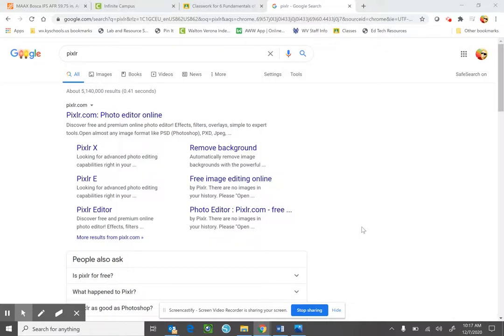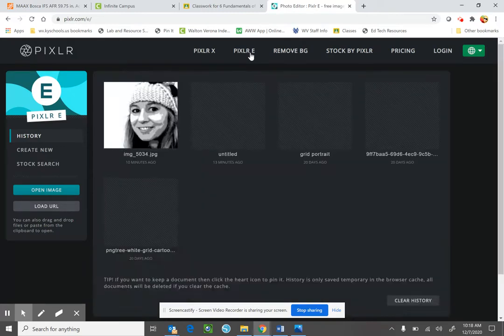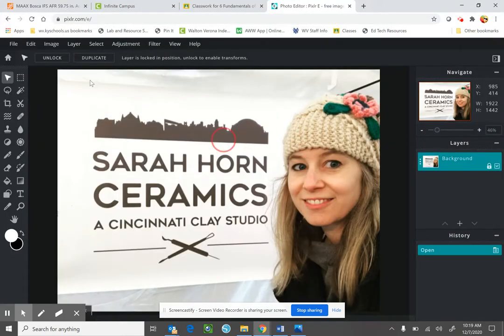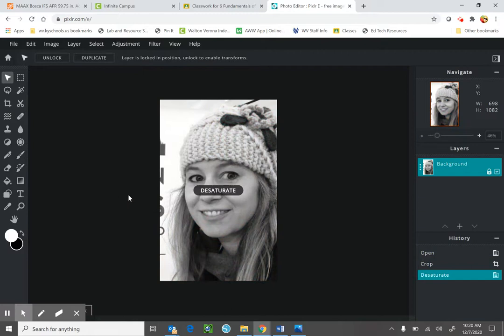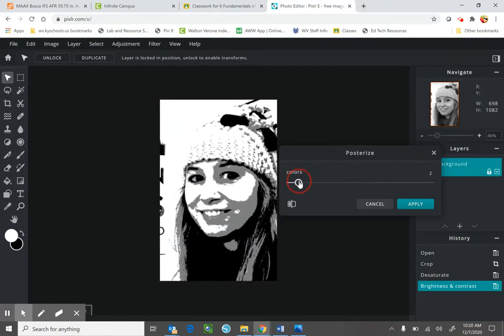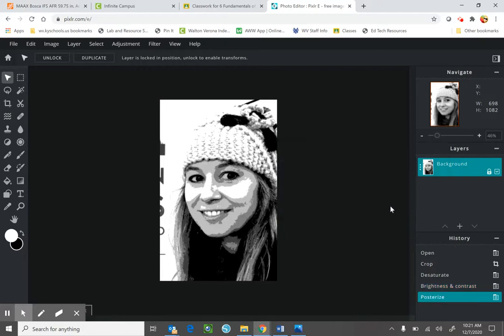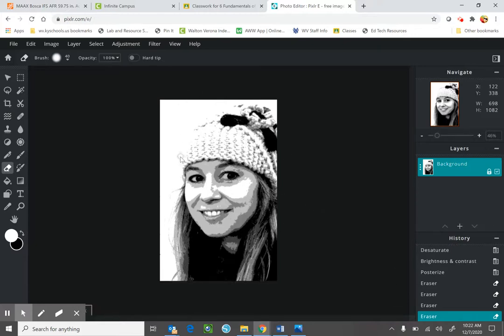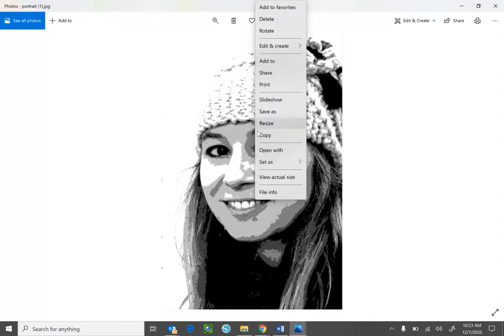How to Posterize a Portrait Photo